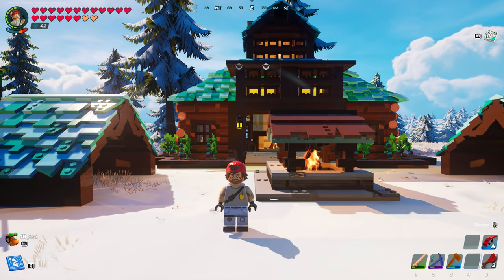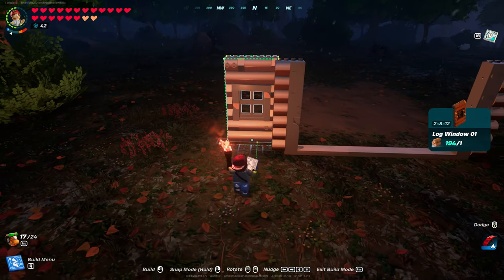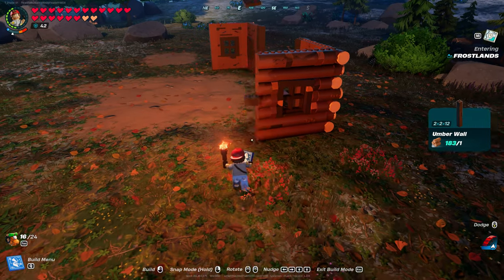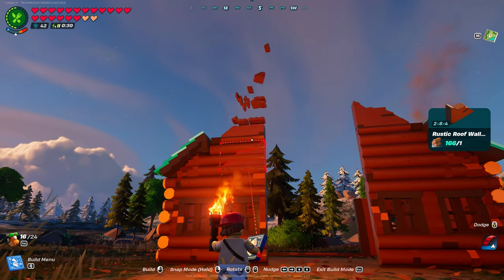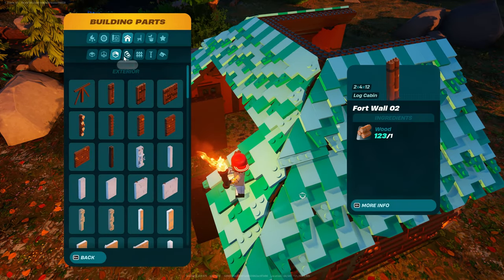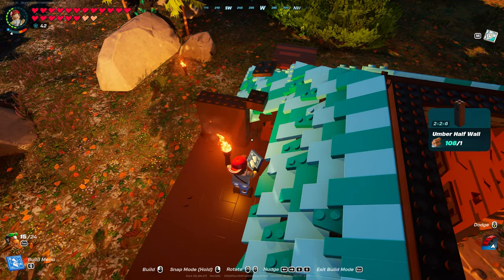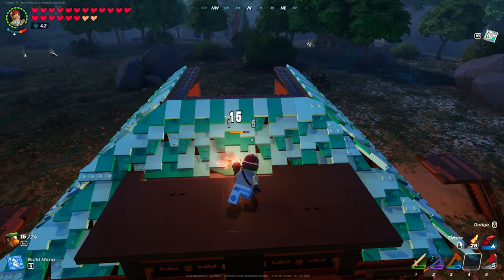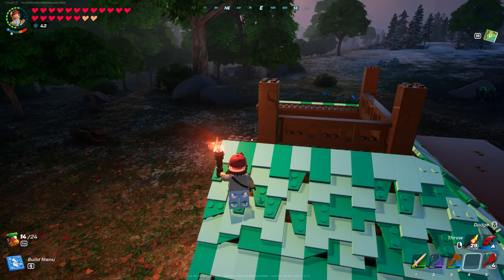LEGO Fortnite: Workshop Tutorial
Here is the Workshop Tutorial.  This is the structure we did at the Camp Site with the Starter Camp.